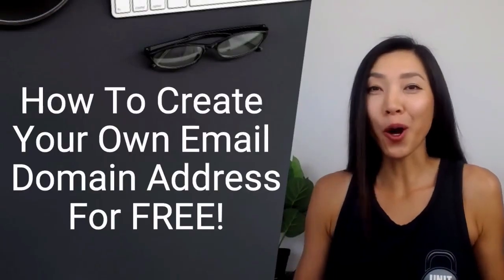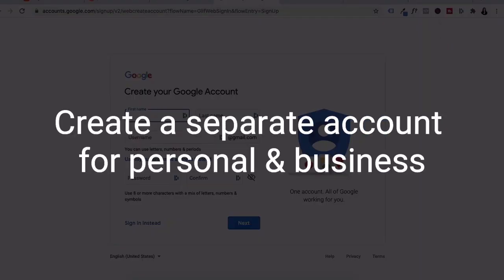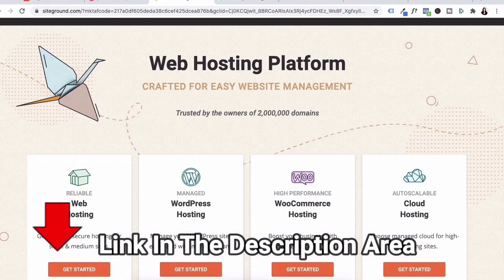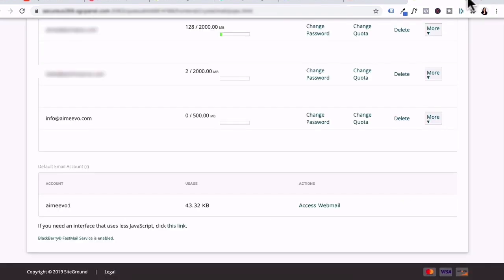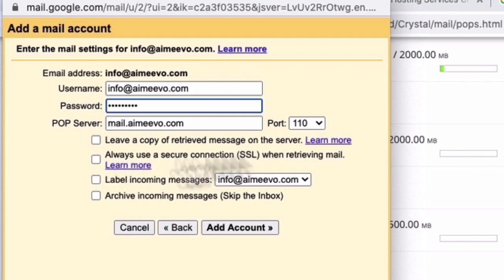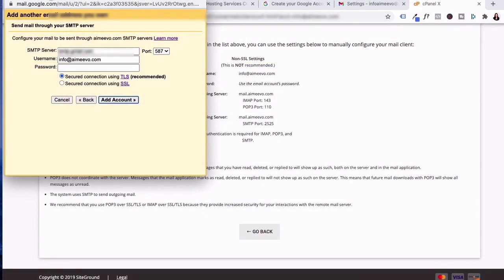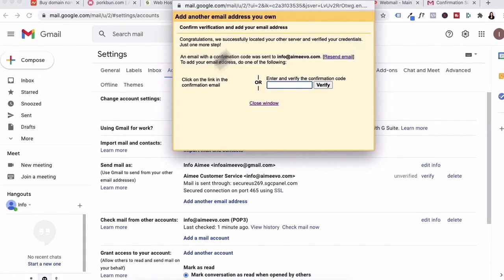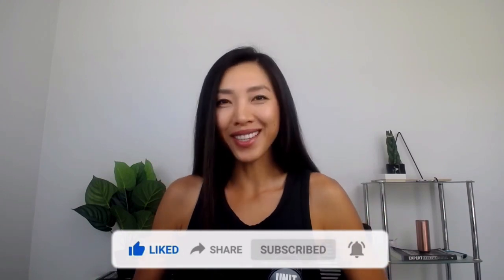E20: HOW TO CREATE YOUR DOMAIN EMAIL FOR FREE (USE GMAIL TO SEND & RECEIVE BUSINESS EMAILS)